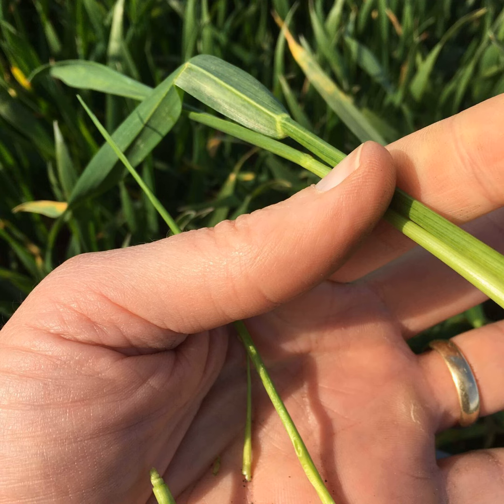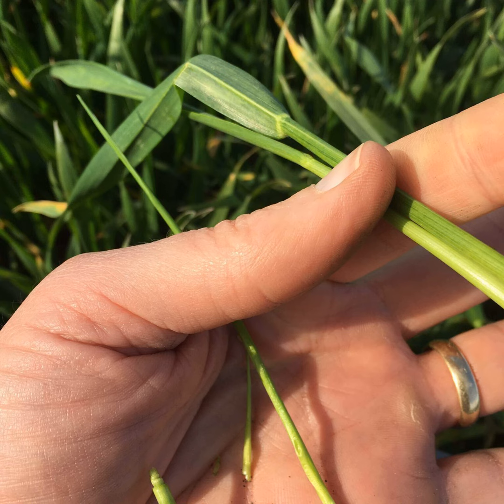How to improve spray efficiency in crops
This week Teagasc held the latest edition in the series of Crop Agronomy Webinars looking at different crops through the season.

The question and answer sessions from the webinar are worth listening to again as there is a lot of useful information which will help with your agronomy decisions over the next number of weeks.

Dermot Forristal and Francis Quigley, both from Teagasc, talk through the options for reducing drift control and how to select the correct nozzles, water rate and pressure.  The experts also chat through how to get the best coverage in different crops.

John Pettit, a Teagasc advisor in Wexford, talked through management of winter cereals and he said the dry weather and the resulting lower disease pressure gives some scope to better tailoring fungicide spends this year.

Other crops also addressed in the webinar included beet beans and spring barley.

Produced on behalf of Teagasc by LastCastMedia.com